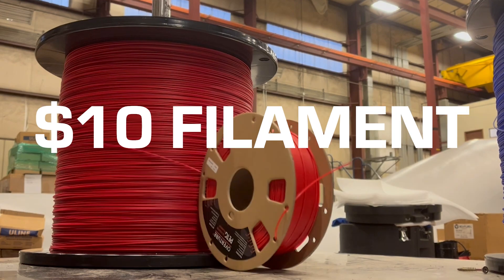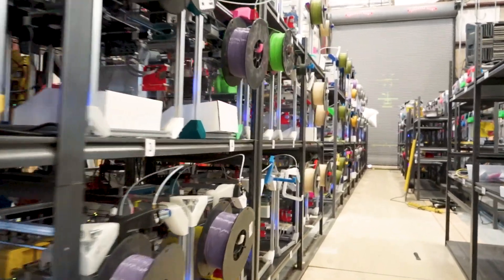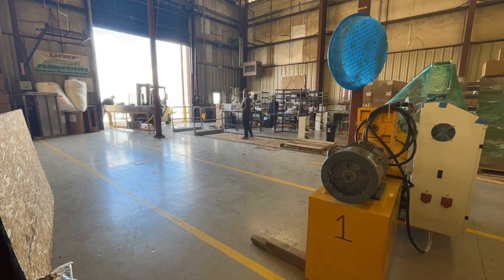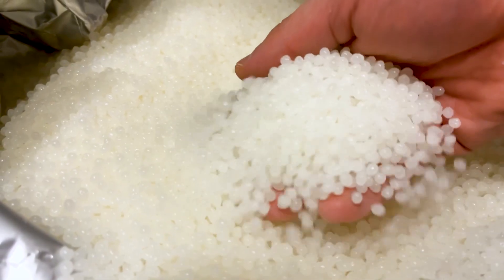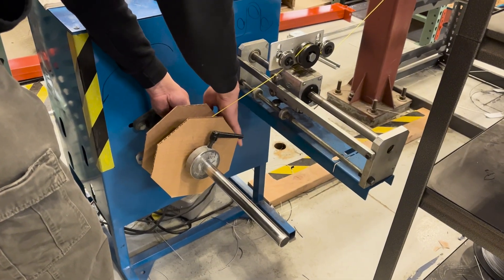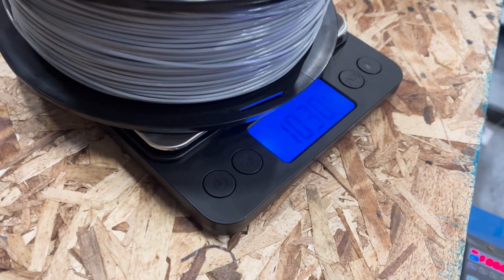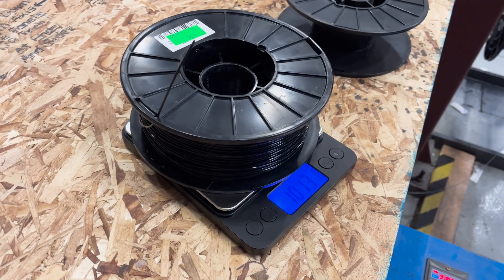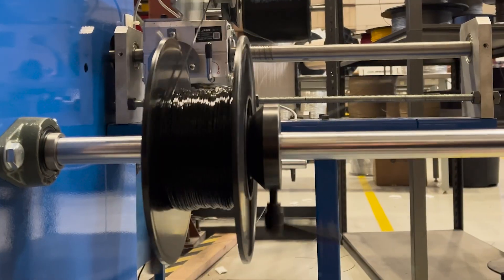Slant 3D Filament Launching THIS SATURDAY | First Step to $10 Filament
It's official, Slant 3D will be releasing our first batch of filament this Saturday May 13th! Join us in our first step towards $10 filament by being a part of our initial test launch.

You can sign up to be notified when it goes live here. And we will be publishing another video at the same moment.